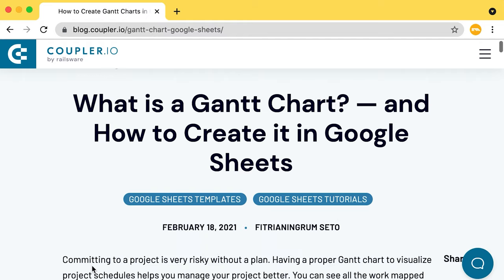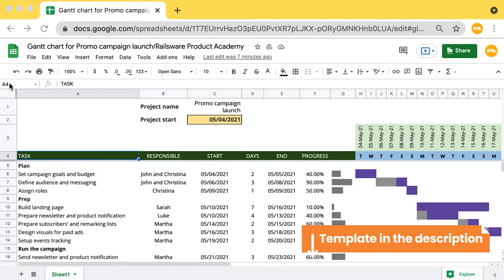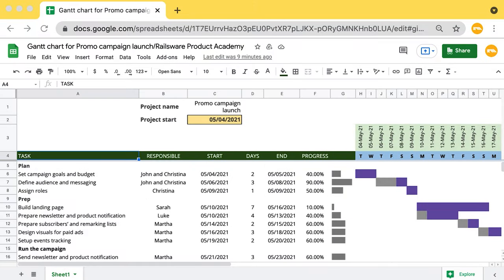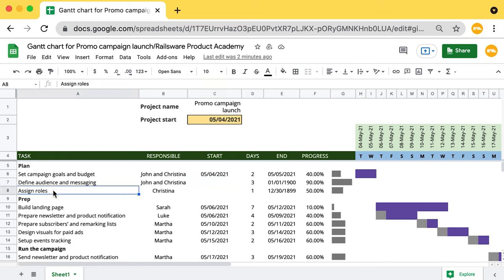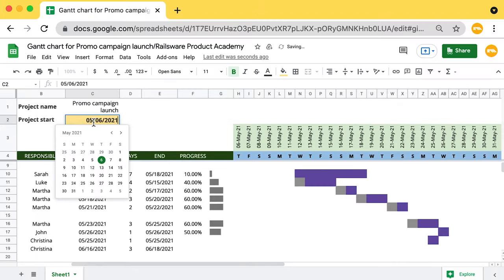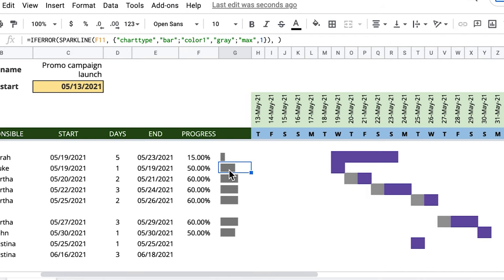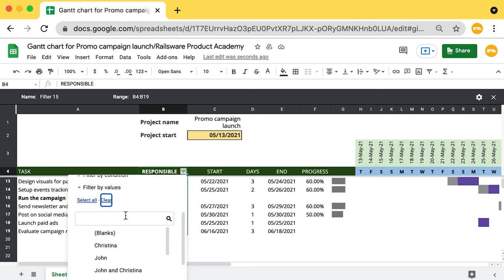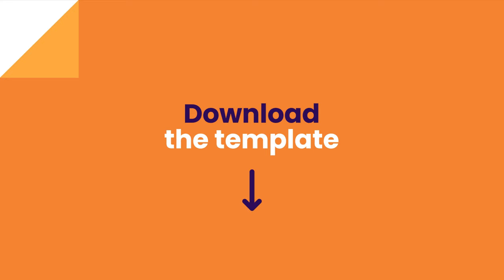2024 Gantt Chart Tutorial for Beginners 🎁 📑 Free Google Sheets Template included | Railsware Academy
✅ What is a Gantt chart and why it’s so popular
✅ How a Gantt chart could benefit your project
✅ What software tools are used to build a Gantt Chart
✅ How to build a Gantt chart for free in Google Sheets

📝 We’ve prepared a practice case for you. To follow along, please make a copy of a Gantt chart template in Google Sheets

📚 Read this Coupler.io blog post to learn how to build various Gantt charts from scratch. You can also find other Gantt chart templates here:

🧰 We use Coupler.io to import data stored in other tools (Jira, Airtable, Clockify and others) into Gantt charts in Google Sheets.

Timestamps:
0:00 Why a Gantt chart is the most popular planning tool
1:17 What is a Gantt chart
1:49 Major elements of a Gantt chart
2:52 History of a Gantt chart
3:24 What to monitor with a Gantt chart
3:41 How can a Gantt chart benefit any project
5:05 Tools to create a Gantt chart (Google Spreadsheets, Excel, Asana, Trello, Microsoft Project etc.)
6:08 Why to use Google Sheets for a Gantt chart
6:43 How to create a Gantt chart in GSheets (stacked bar chart)
7:33 How to create a Gantt chart in GSheets (conditional formatting)
8:56 Case study: a multi-phase Gantt chart for promotional campaign
12:10 Summary

📌 We’d love to hear from you. 💬 Please share in the comments below what projects you already have used Gantt charts for? What advantages and disadvantages you find in using Gantt charts? Also, what software do you use to build a Gantt Chart? Do you prefer Google Sheets or something else, like Asana, Excel, PowerPoint, Tableau, etc.?

Design and video production: Oleg Gorovoi, Vlad Shagov, PING Studio
Author and speaker: Daria Batalova